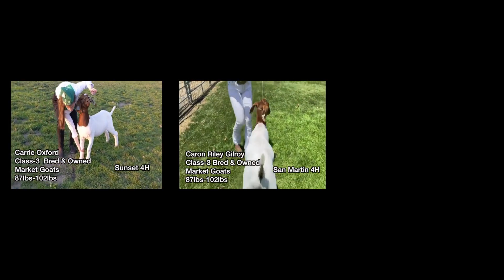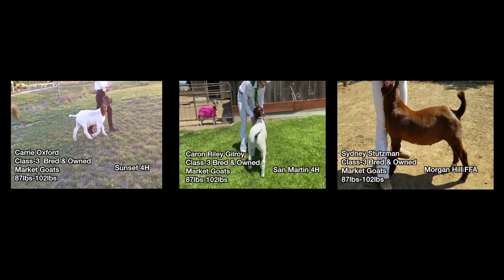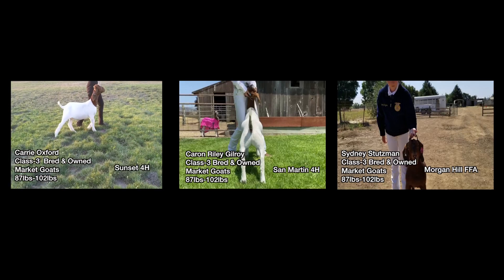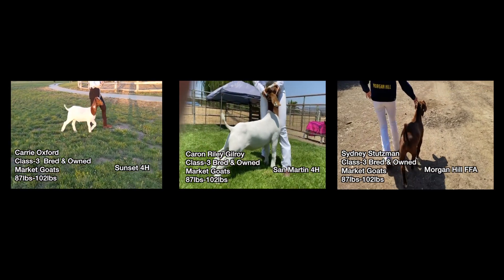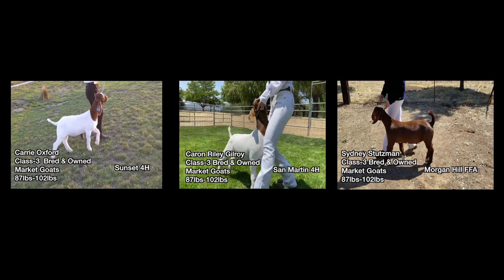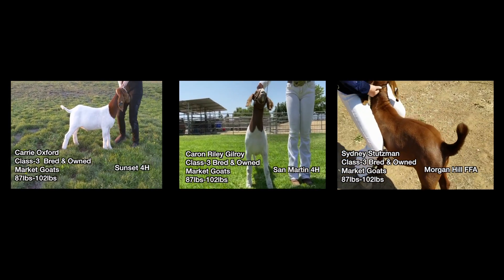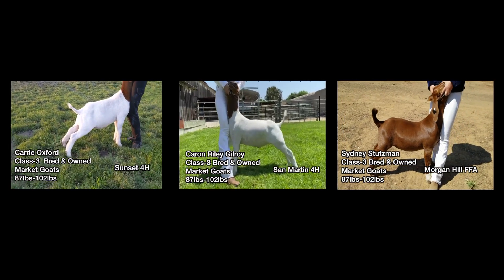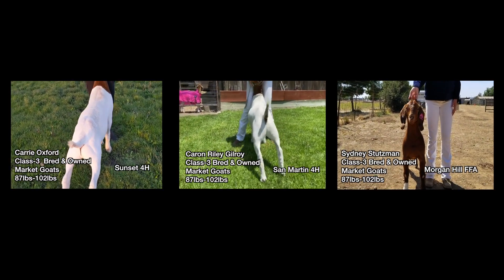Bred & Owned Market Goat weighing 87lbs to 102lbs - 2020 Santa Clara County Virtual Fair.